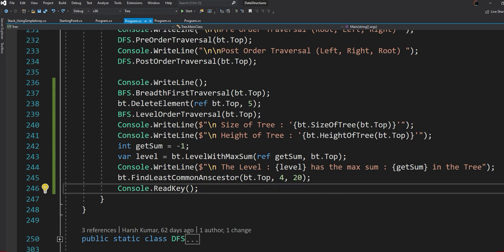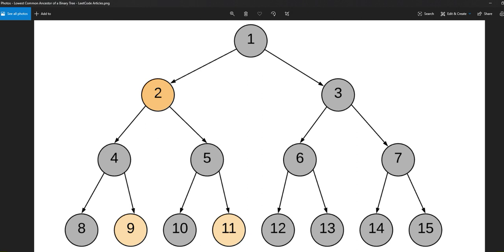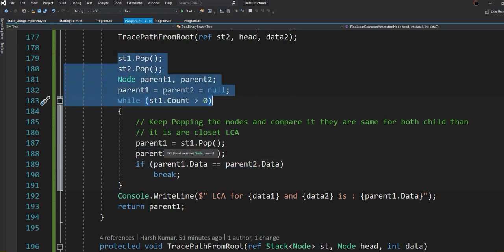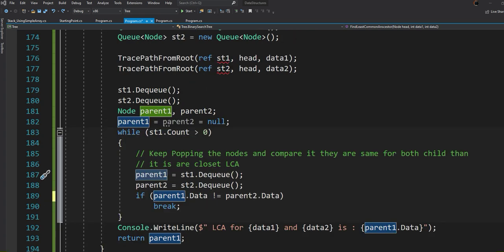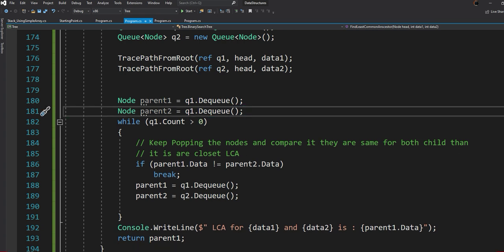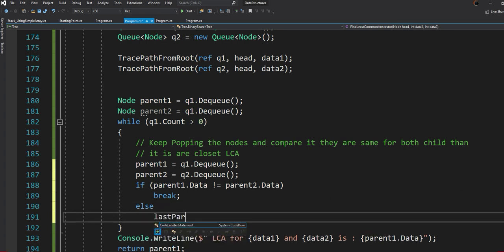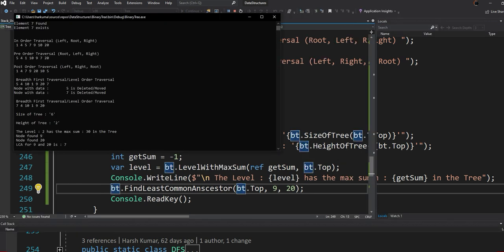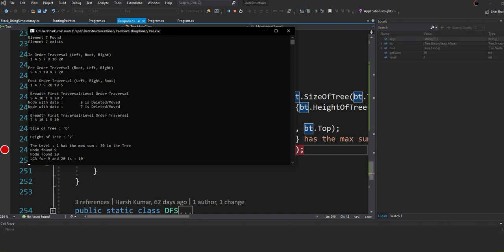Tree || Find Least Common Ancestor (LCA) Part -2 || Interview Questions on DS & Algo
Cracking Problem with Harsh
Ques. Finding Least Common Ancestor(LCA) in a Binary Tree.

For more such problems follow the playlist "Acing the Interview"

For Frequently asked Interview Questions on DS& Algo on LinkedList, Stacks & Queue check

For the Basic understanding of any DataStructure and how to implement their Main and Auxillary functions